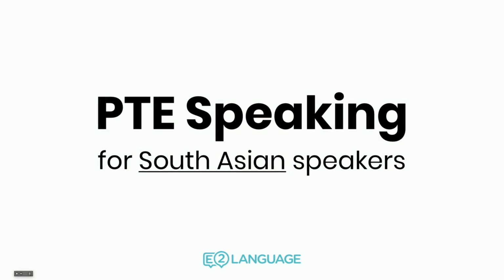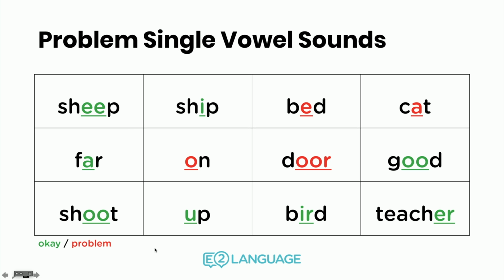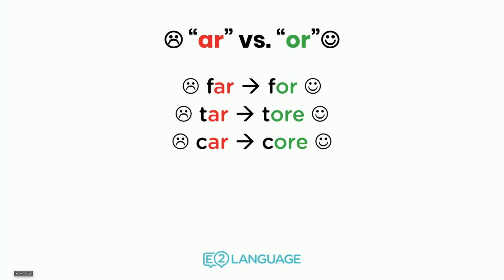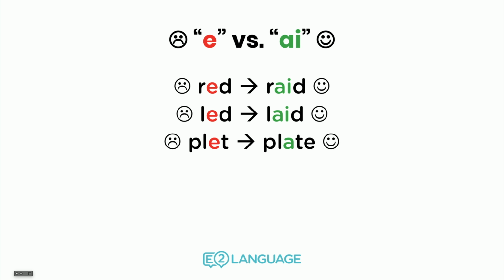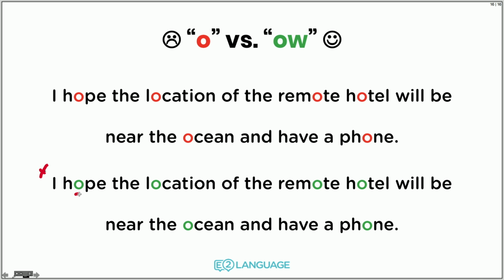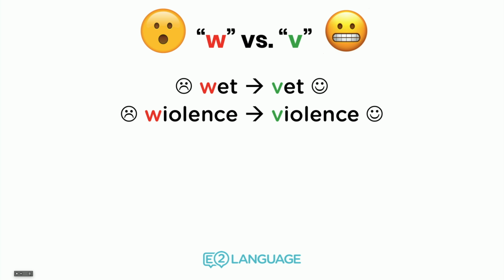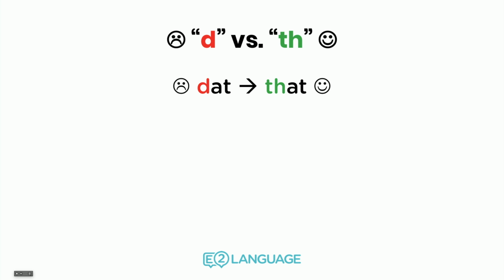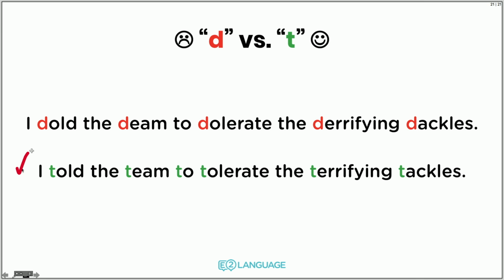PTE Pronunciation for Hindi, Urdu, Bengali, Nepali, Gujarati, Marathi, Punjabi Speakers w. E2 Jay!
Get to class for your Weekly Task!

Hello! This pronunciation lesson is just for you South Asian speakers - Hindi, Urdu, Bengali, Nepali, Gujarati, Marathi, Punjabi, Sinhala, Divehi, Oriya, Assamese, Kashmiri and Sindhi!

In this series, we’ll be releasing punchy little videos containing a Task of the Week by our E2 expert, Jay! Also, even if you're not a South Asian speaker this will still be helpful to you as we will be going to go through the main languages around the world and eventually we will get to your language!

Question. Method. Answer. All in one video.